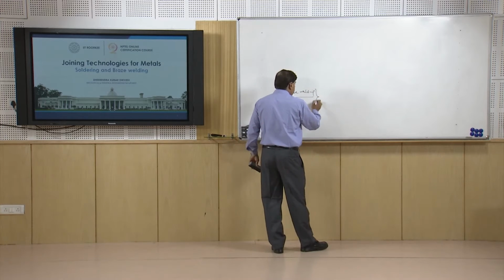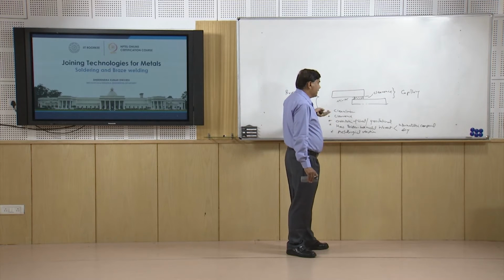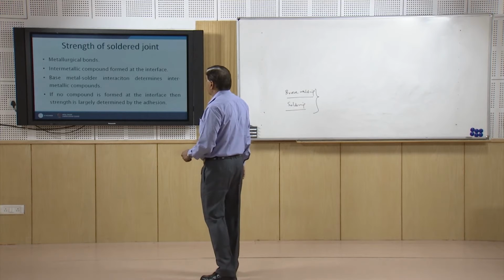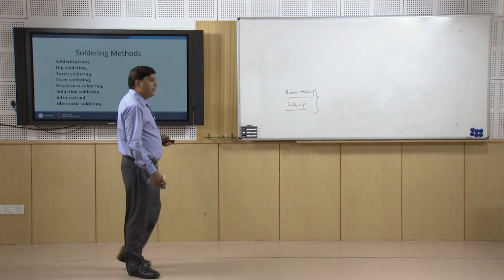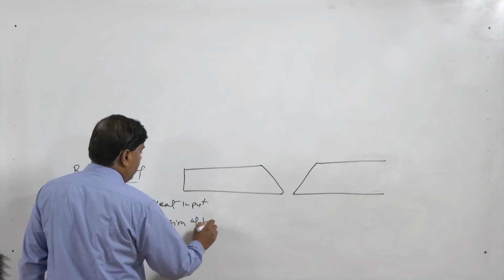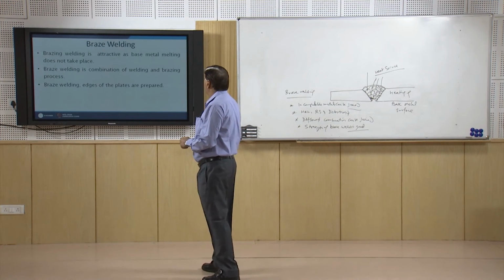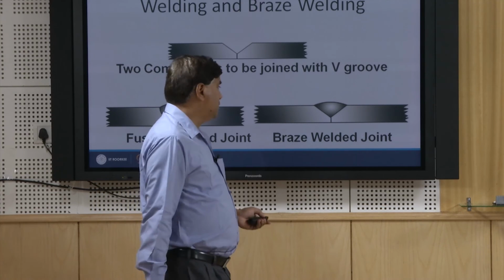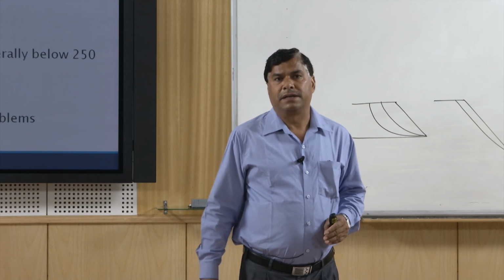Lec 17 - Soldering and braze welding